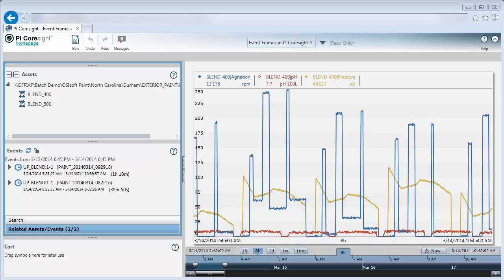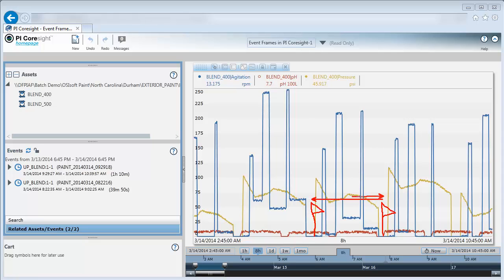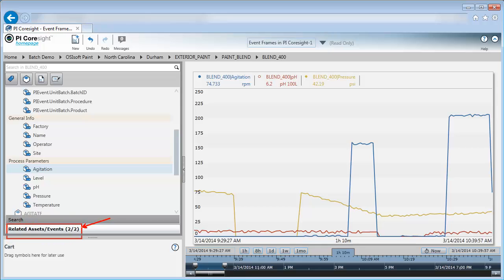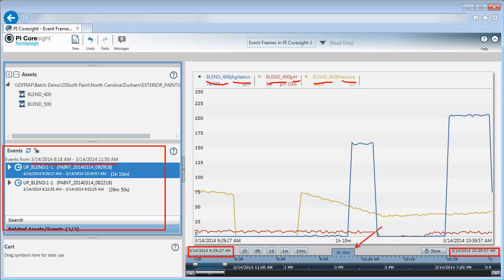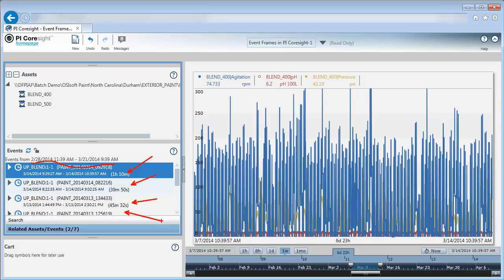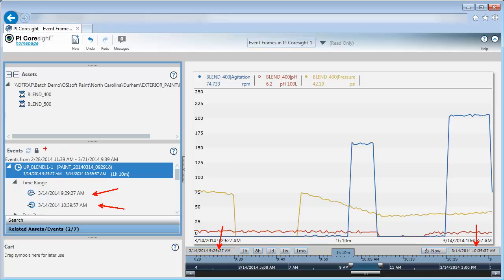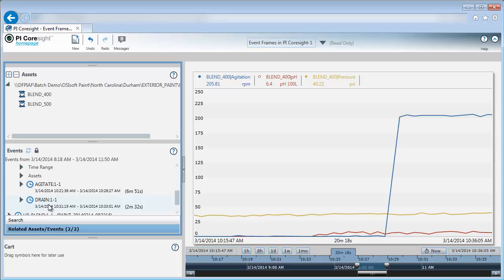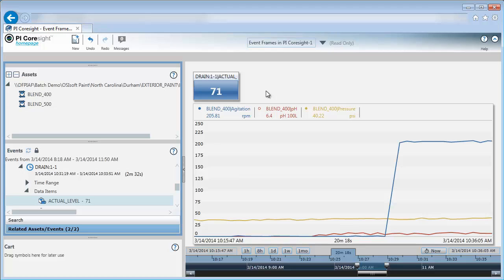OSIsoft: Basics of Event Frames in PI Coresight [PI CS 2013- v1.3.0.0]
[0:14] What are event frames?
[1:34] Walkthrough of how to discover related events in PI Coresight
[2:20] Explanation on how the events list in PI Coresight is populated
[3:58] Examine an event and apply event time range to PI Coresight display
[5:51] Add an event data item to PI Coresight display